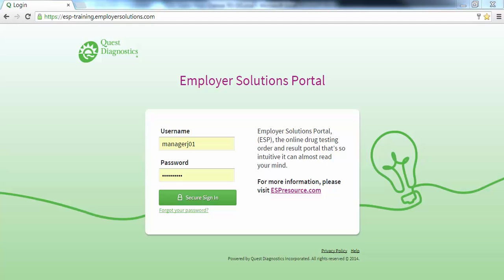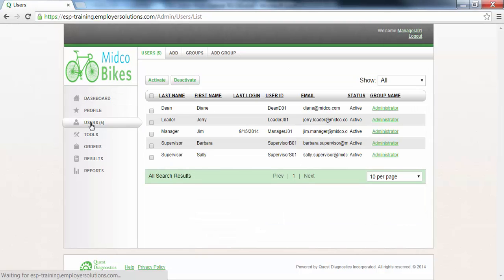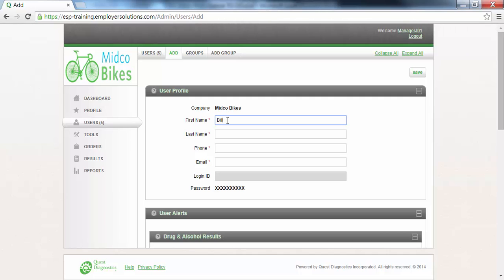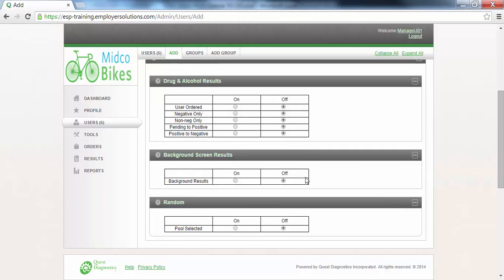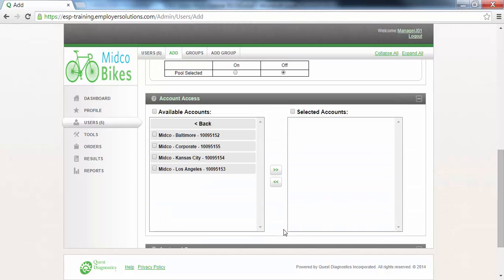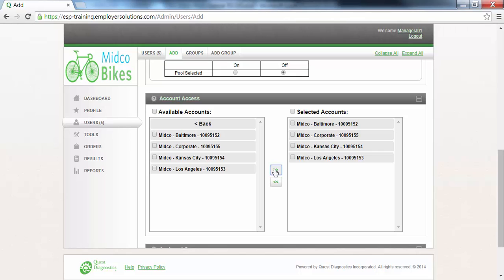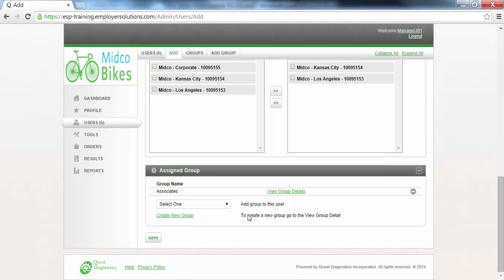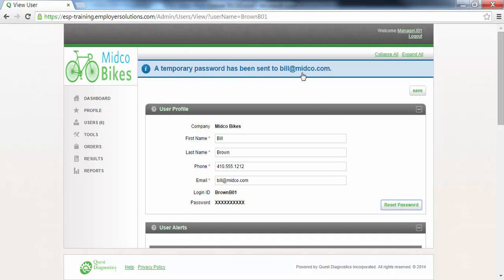ESP Tutorial - Create a New User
Learn more about creating a new user in this Employer Solutions Portal (ESP) video tutorial.